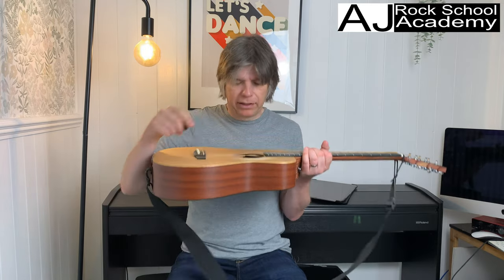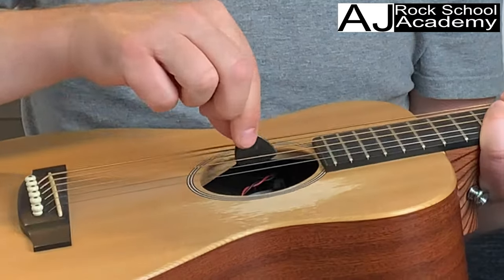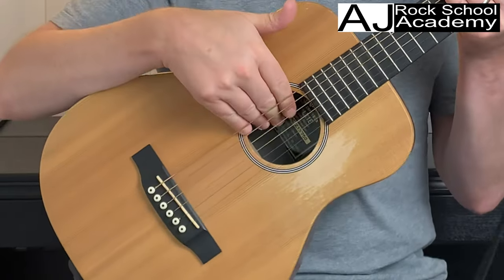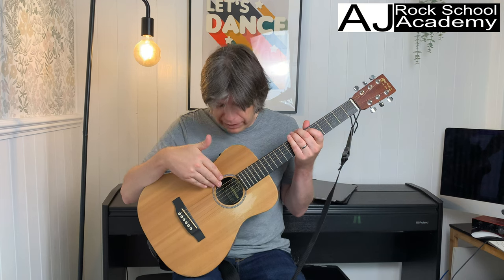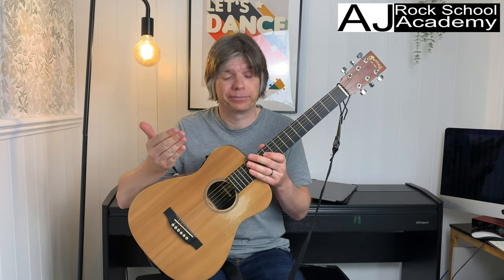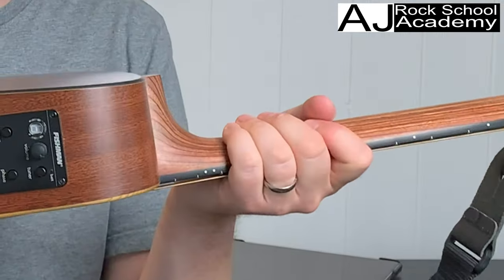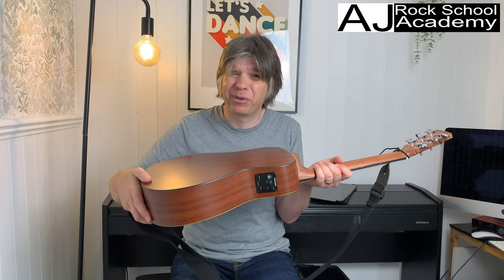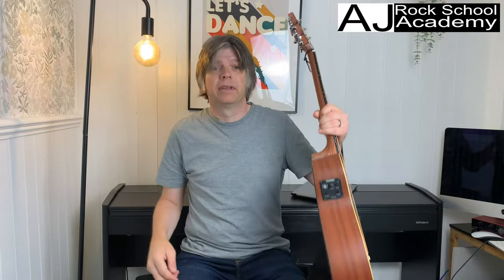The Best Way to Retrieve a Pick from Your Guitar - Plectrum Retrieval Mission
In this tutorial video, I'll teach you the best way to retrieve your guitar pick when it falls inside your guitar. I call it the "Plectrum Retrieval Mission," and it's an essential technique that every guitarist should know. With my step-by-step instructions and helpful tips, you'll learn how to safely and effectively retrieve your pick without damaging your instrument. Whether you're a beginner or an experienced player, this tutorial is perfect for anyone looking to improve their skills and become a more versatile guitarist. So don't let a lost pick ruin your performance - tune in to my tutorial and master the art of plectrum retrieval!